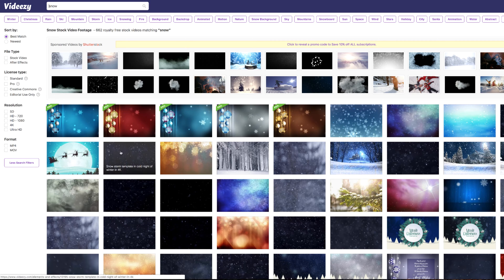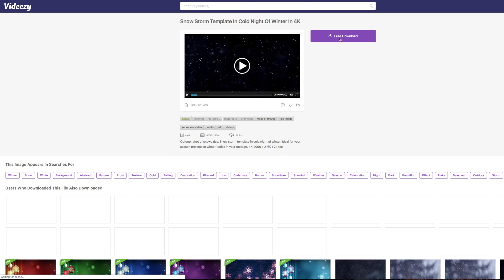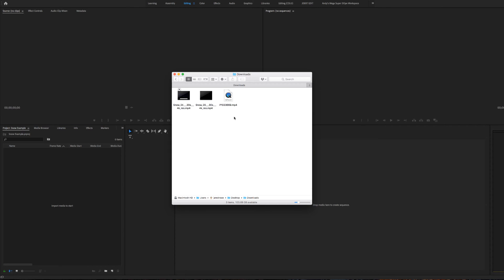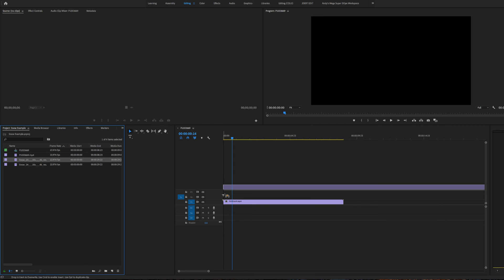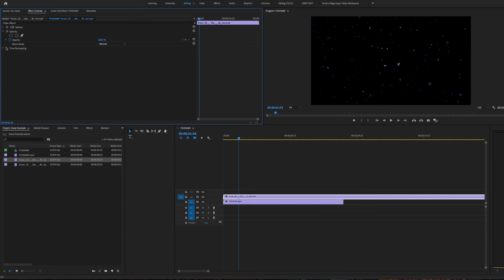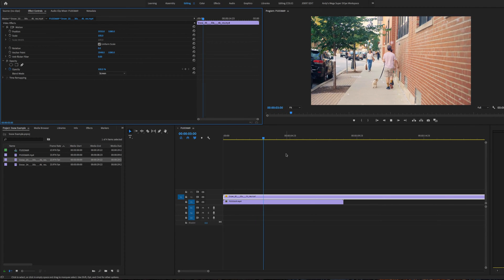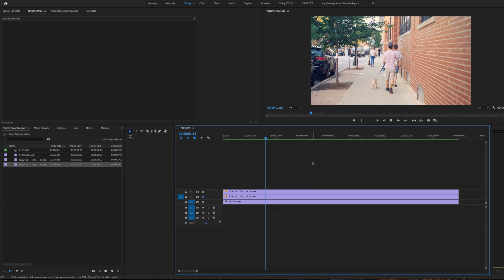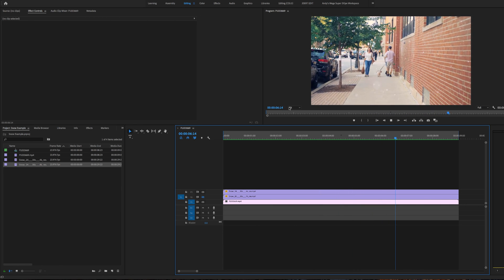Using Blend Modes to Screen Snow Over Footage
This blending mode exists within most linear editing software so make sure you research how to achieve this mode with your system. This same technique can be used for any video over a black background in order to isolate the object from the background. I hope this helps! Be sure to look into the other blending modes to see how they can help you in your workflow!